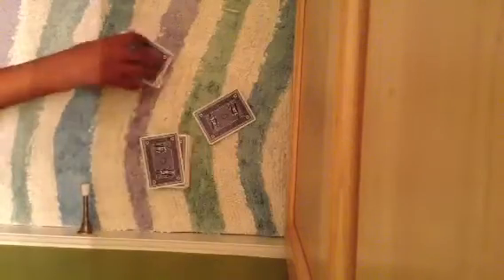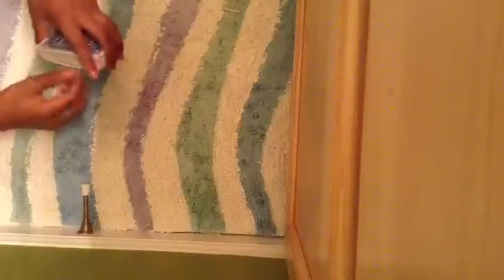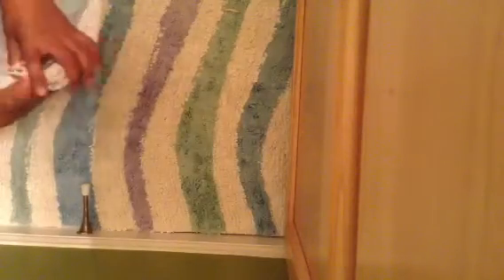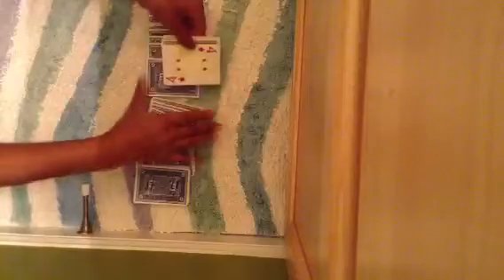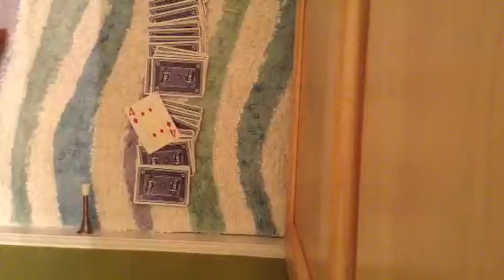What the heck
Amazing card trick